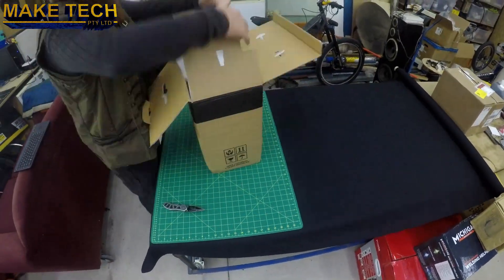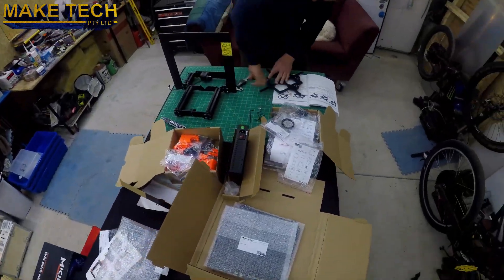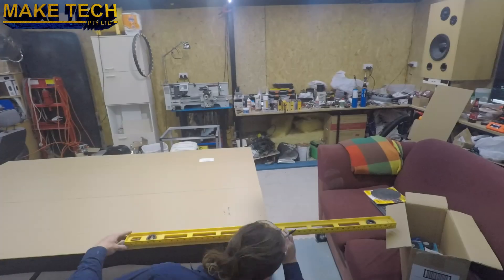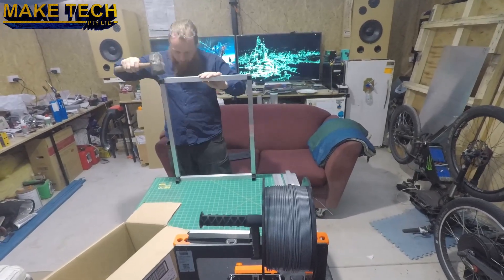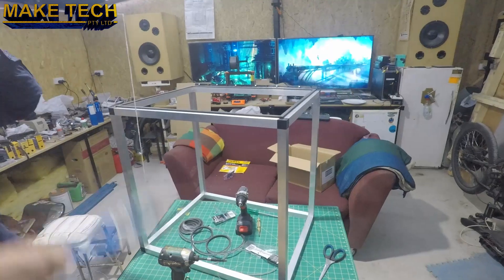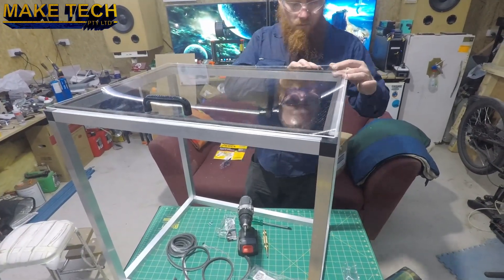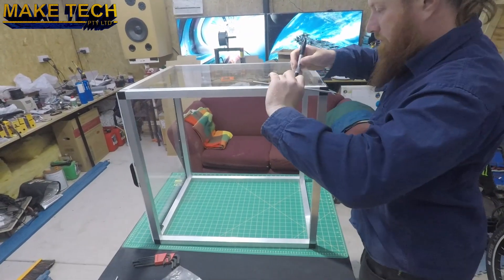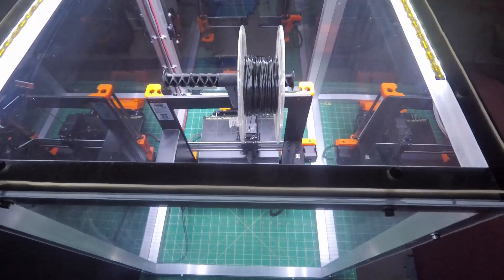PRUSA i3 MK3S Kit and enclosure build (Robotic Camera System Time Lapse)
Here I'm building the Prusa i3 Mk3s 3D printer kit and and an enclosure for it.

Recorded on the RCS (Robotic Camera System), developed by Make Tech Pty Ltd.

Song: Make Tech (Ooh)